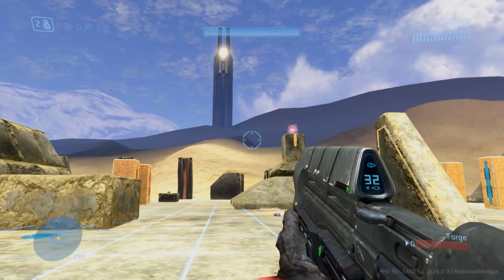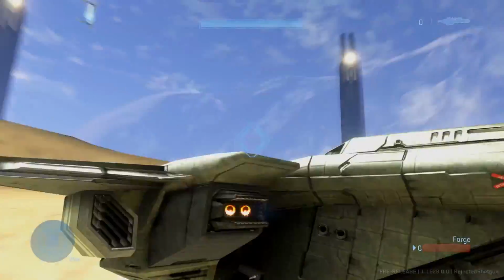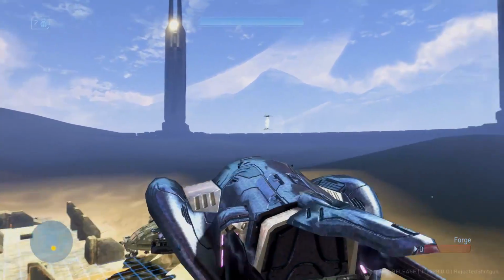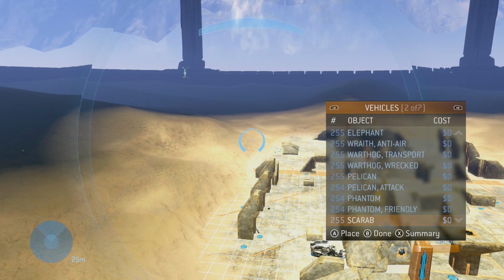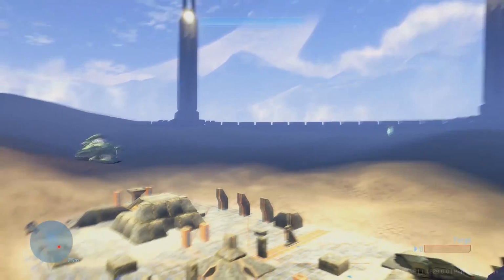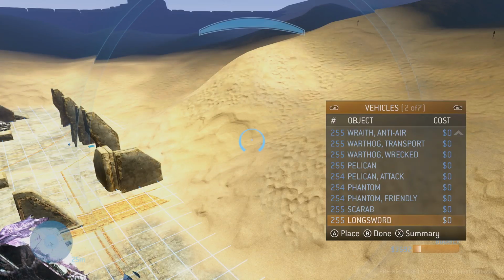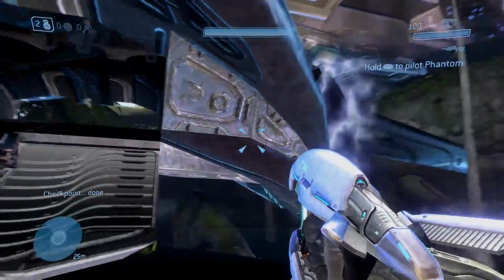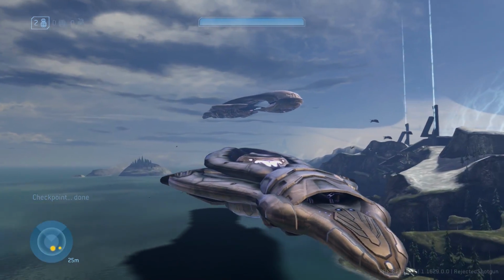Halo 3 PC Mods - Driving a CAPITAL SHIP, Scarab, Longsword, Pelican & More!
The Halo 3 Flights have begun! I immediately got to work modding Halo 3 like crazy. From driving Scarabs to flying Longswords, flying Pelicans, and even flying a CAPITAL SHIP, (which is technically the Supercarrier).